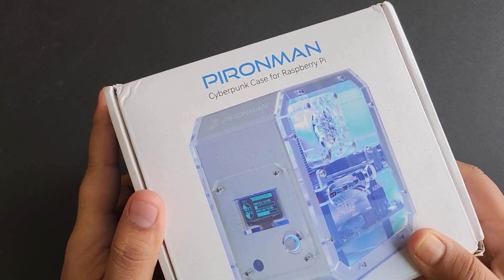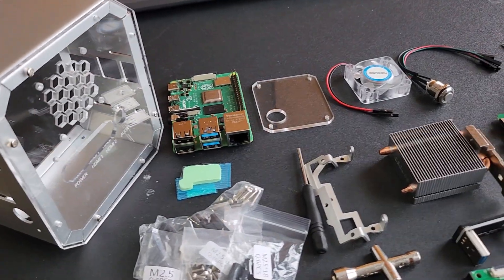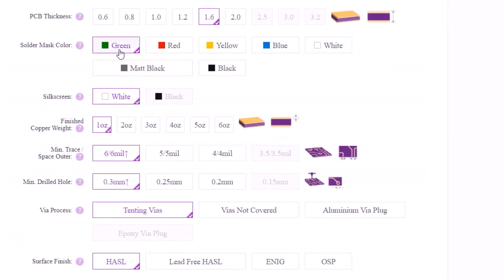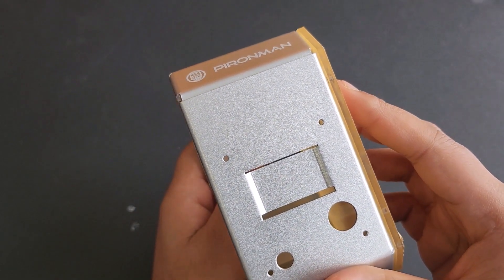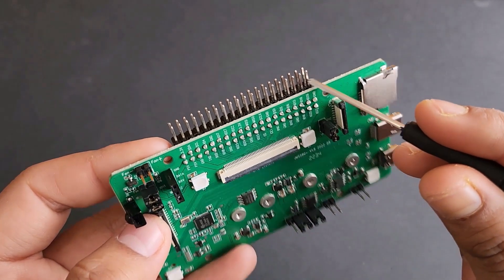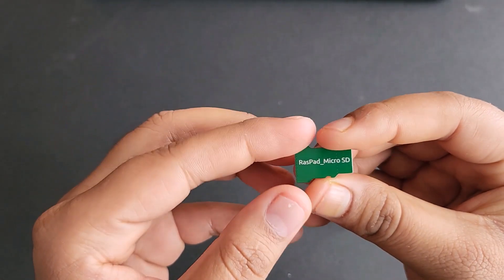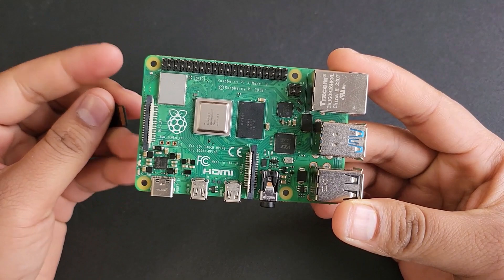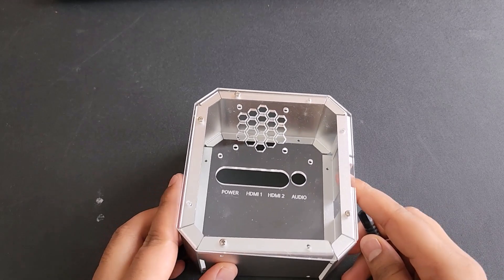Build a Customized Mini PC using Raspberry Pi 4 || SunFounder Pironman Raspberry Pi 4 Case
𝗣𝗿𝗼𝗷𝗲𝗰𝘁 𝗗𝗲𝘀𝗰𝗿𝗶𝗽𝘁𝗶𝗼𝗻:
Recently I got this awesome kit from Sunfounder called Pironman. This kit is really awesome as it has a lot of valuable components for your Raspberry Pi 4. In this guide, I will show you how you can build a Customized Mini PC using Raspberry Pi 4 and Sunfounder Pironman Mini PC Kit. You only need to connect the screen, mouse, and keyboard, and you can use it for projects, entertainment, and office.

The kit has a tower cooler for Raspberry Pi. It also has an RGB Fan along with 16 WS2812 Addressable RGB LEDs. You can set up any awesome color effect you want. The OLED Display shows the CPU usage, temperature, disk usage, IP address, and RAM usage. In this video, I will show you the list of components and the assembly process for building this PC. I will also show you to set up the system using python script. So, let’s get started.